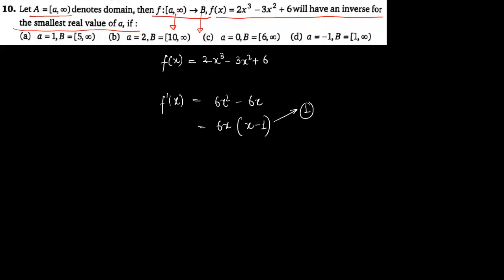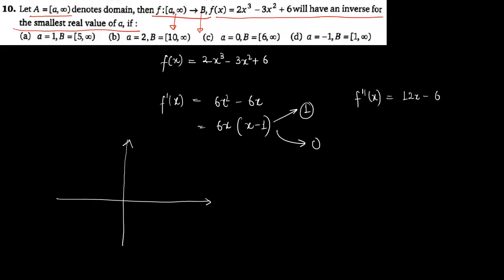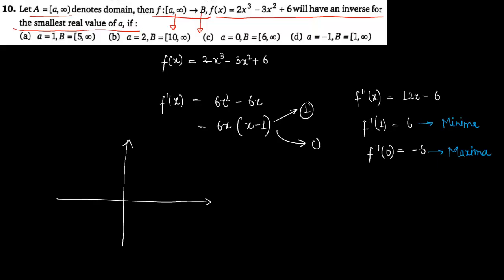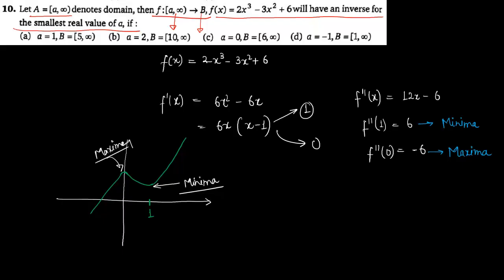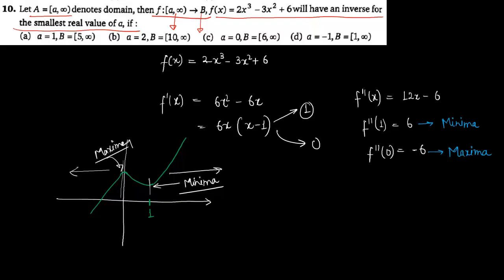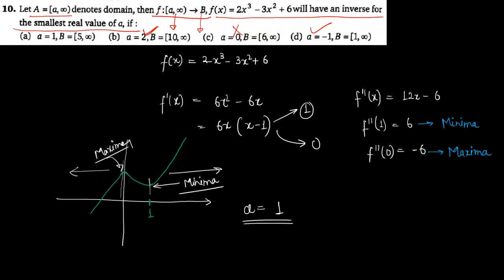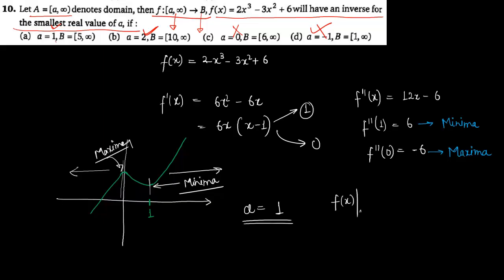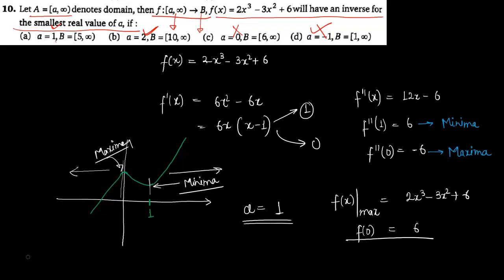A Question on Maxima & Minima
📈 Maxima and Minima Question Solved | Detailed Conceptual Explanation 📉

In this video, we solve a conceptual question based on Maxima and Minima, an important topic in Calculus. You'll learn how to approach such problems using derivatives, identify critical points, and determine whether they correspond to maxima or minima.

🧠 What You’ll Learn:

How to find critical points using the first derivative

Applying the second derivative test

Common tricks and strategies for optimization problems

Avoiding common mistakes in calculus questions

Anyone strengthening their Calculus concepts

Let me know if you want to add the chapter name, difficulty level, or include visuals/animation cues for the video.

Tools